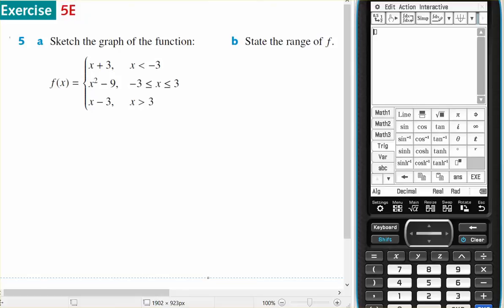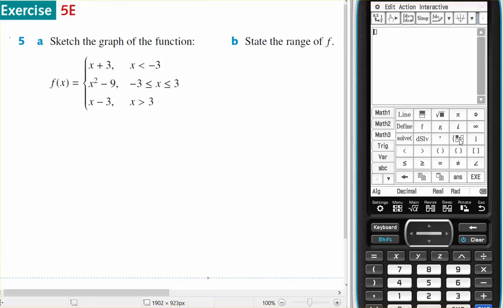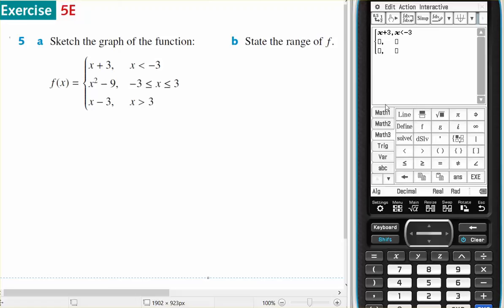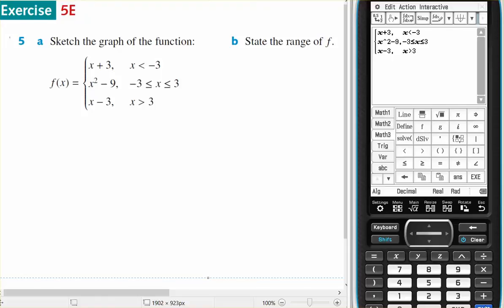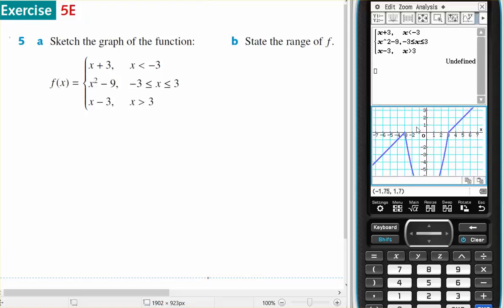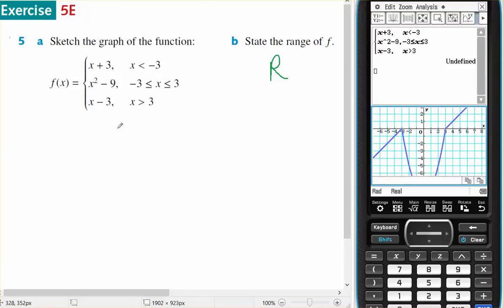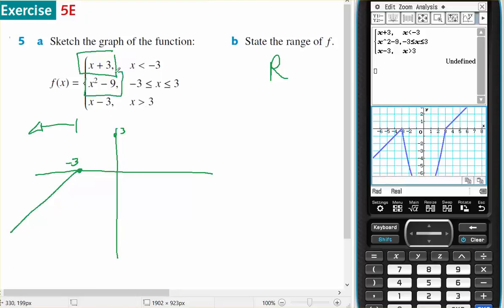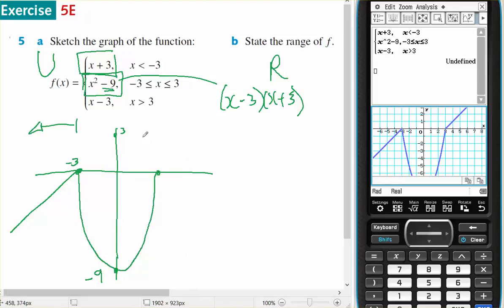mm12 5E No 5